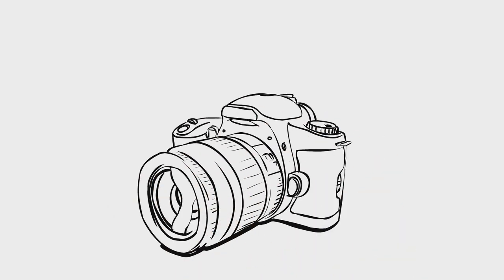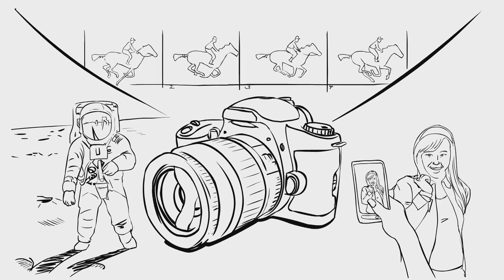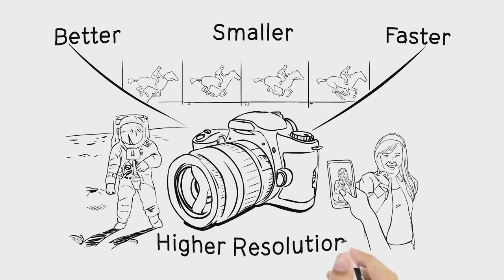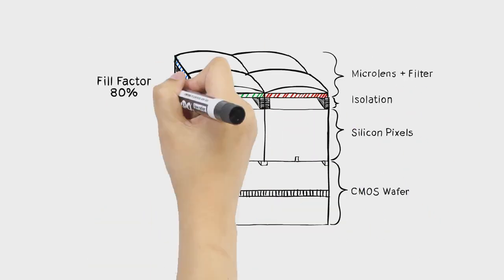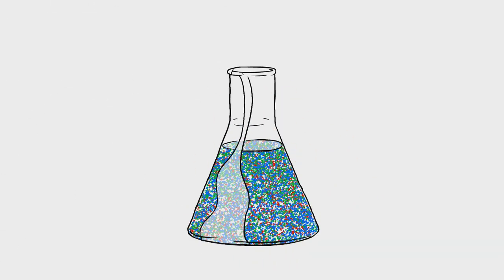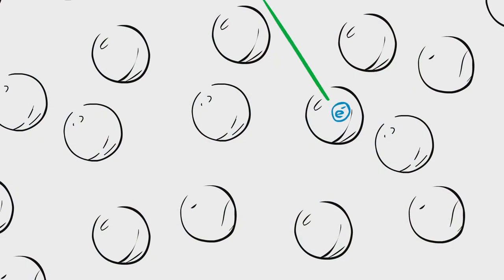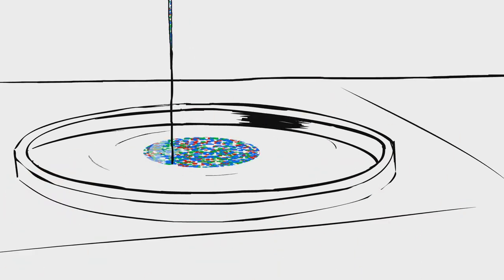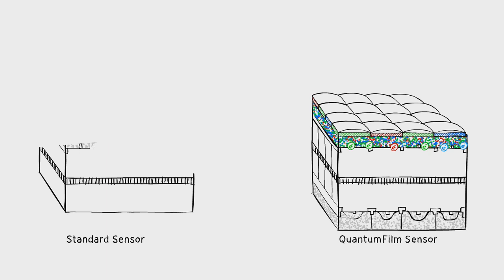InVisage - Quantum Film by SwitchVideo.com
- Cameras mark the intersection of art, history, and the social fabric of our lives. InVisage knows cameras are that important. We believe making cameras better, smaller, faster, and higher resolution, is absolutely essential.

Doing this with traditional silicon image sensors is difficult. When silicon strives for higher resolution, pixels are made smaller, but that means less light - more of the smaller pixels then become blocked by metal. Less light absorbed by the silicon means lower quality -- who wants that?
So we've pioneered a whole new way of capturing light. We created QuantumFilm, a quantum dot coating that is extremely light sensitive. The product is revolutionary. By depositing QuantumFilm on top of silicon, it captures all of the light with nothing in the way, and combines it with silicon's circuitry for digitizing this light into information. We've literally elevated light capture to a whole new plane.

And, QuantumFilm is continuous analog film, it sees the extremely high true resolution of reality. The silicon underneath scans this film electronically, which happens at very high resolution or at lower resolution depending on your need. Essentially, pixel sizing and resolution is dynamic. High resolution no longer comes with any sacrifices.

We are entering a new era of digital imaging. Join the QuantumFilm revolution.